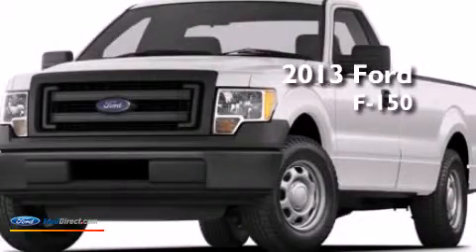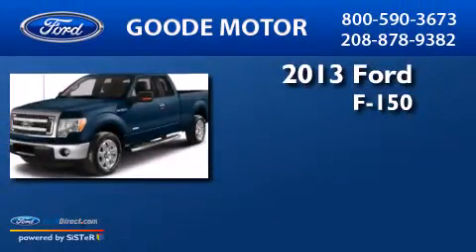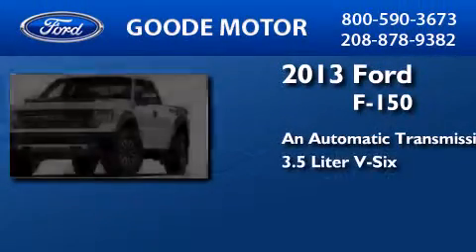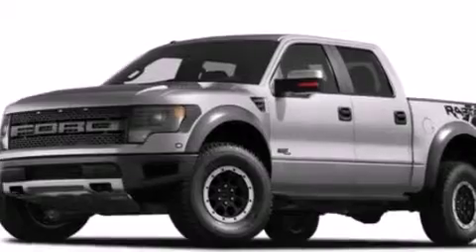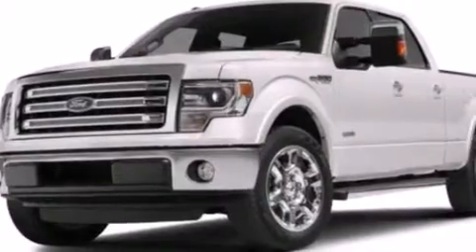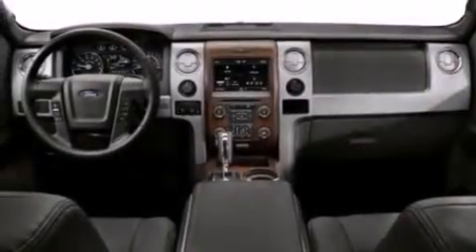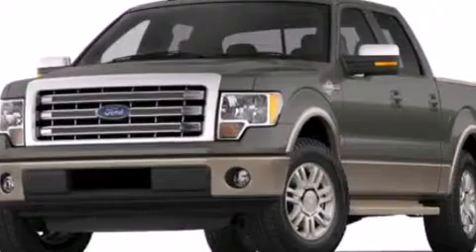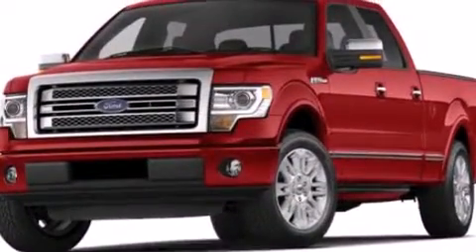2013 FORD F-150 Burley ID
We have been honored to serve the Burley ID area , we promise that your experience at our dealership will exceed your expectations ! Year : 2013 Make : FORD Model : F-150 Engine : 3.5L V6 24V GDI DOHC TWIN TURBO Trans .